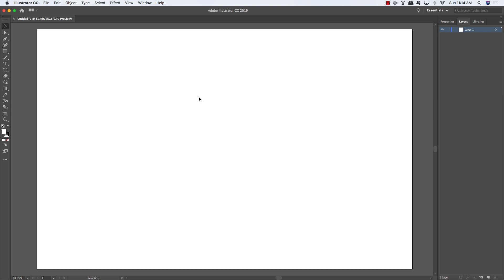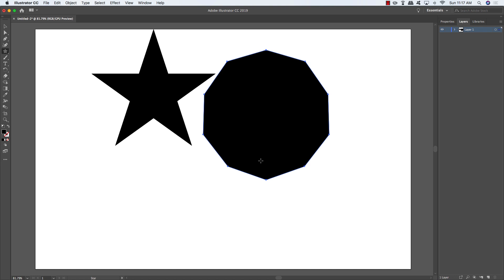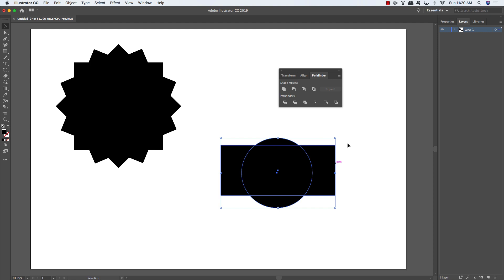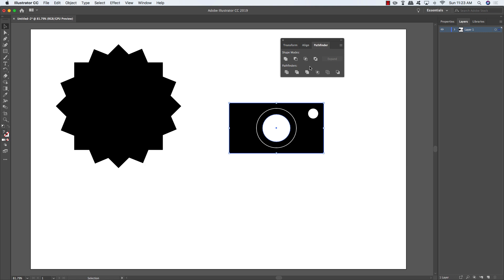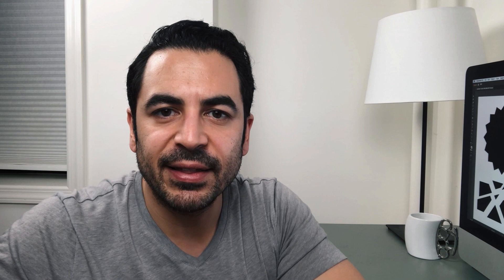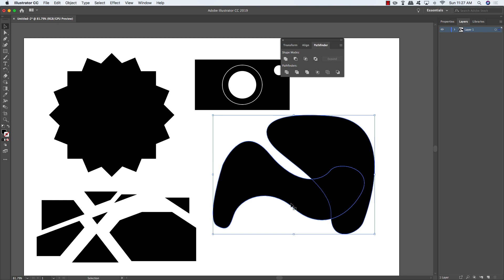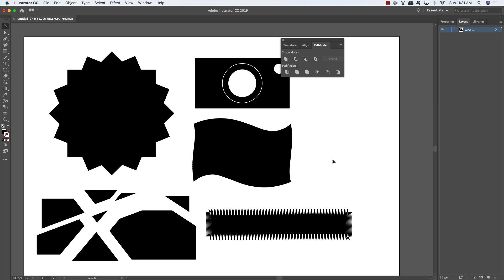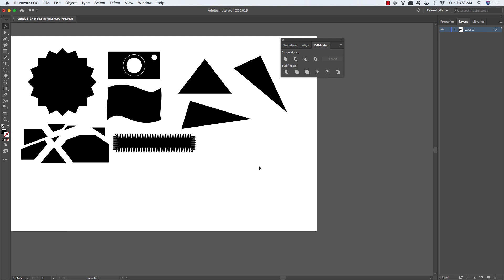WORKING WITH SHAPES LESSON | Design Basics Episode 7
We're back with a brand new Design Basics video series with Eric Vasquez. In today's lesson, we are talking all about shapes. For this tutorial, we're going to use Adobe Illustrator and we'll show you the different kinds of shapes you can work with, whether they're geometric shapes or organic shapes. We will also be looking at the Pathfinder Tool which is a really great and handy tool in Illustrator that can help you combine shapes or knock shapes out from another.